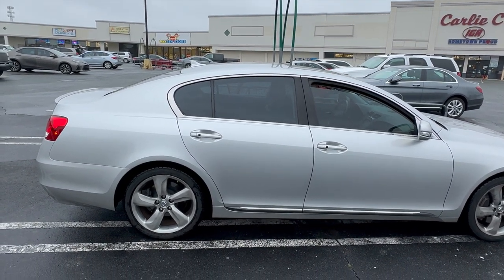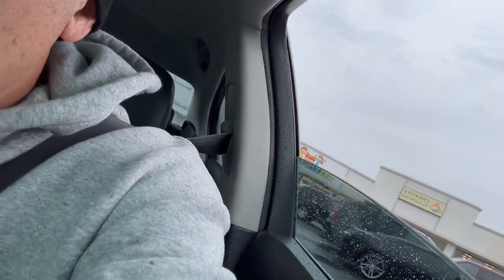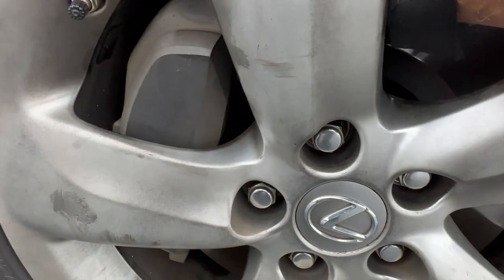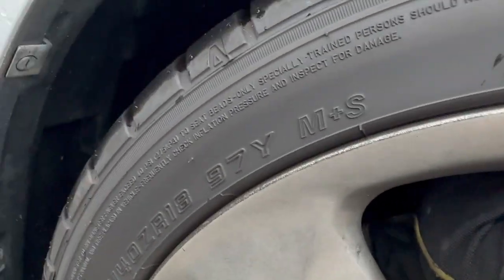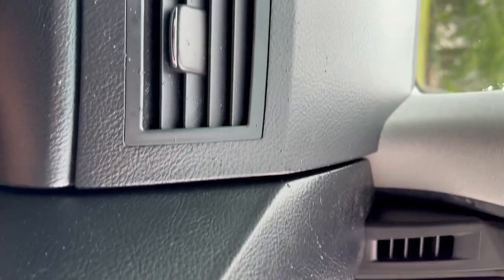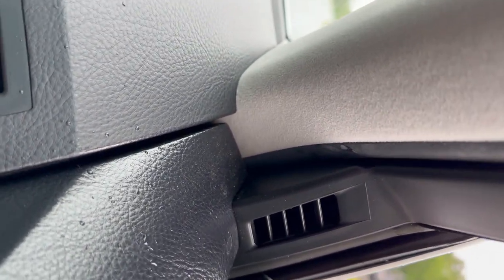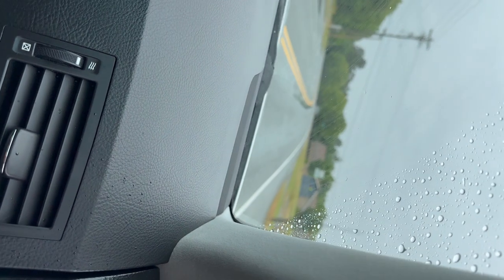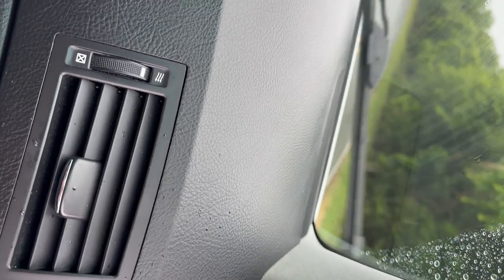Lexus Gs350 "Brake Squeal Fix"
"Problem fixed stop brake squeal"